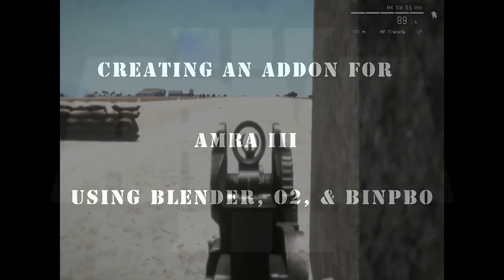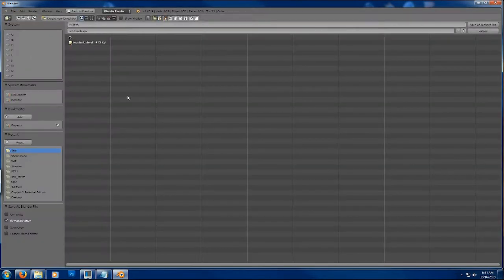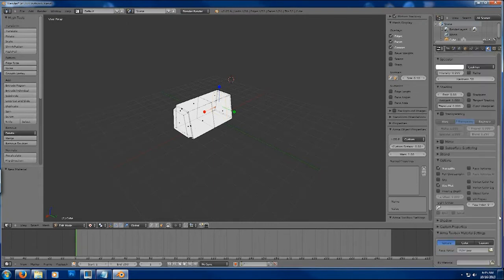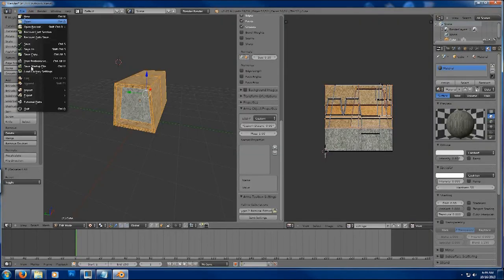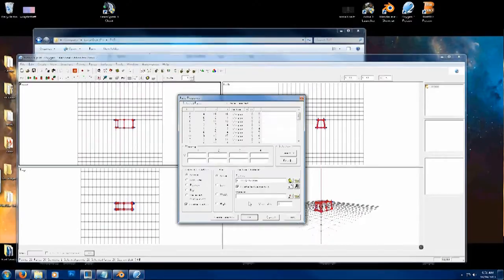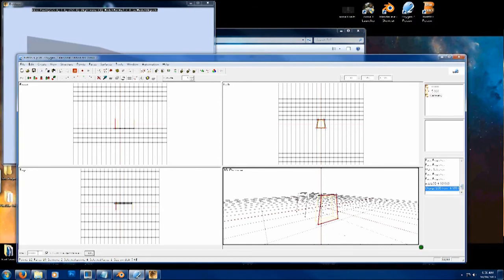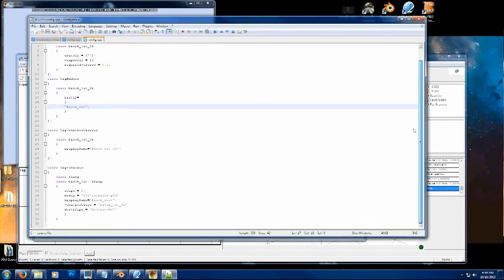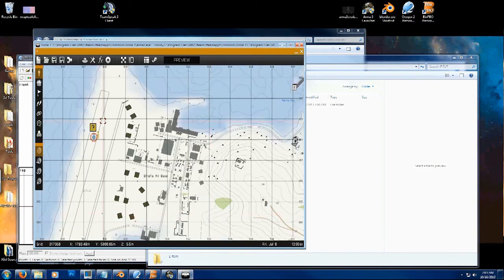Arma Blender Turorial 1 - OUTDATED!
A quick tut to make a basic object in blender and get in arma 3 as an object file

recomended programs:
notepad++

~ Update 6/15/14
I've been away from my PC for a few months so I haven't been able to work on anything Arma related. I've been getting messages about the config.cpp file so I will post what I have below. Note that I didn't get a chance to go deeper into the config so what I post might be weird (I just got it to go into the game) When I get my new place next month I'll start playing with Arma again and I might even continue on with tutorials.

The config.cpp:  (youtube removes the spaces/tabs for some reason so the format looks off but it should still work)

class CfgPatches
 class block_tut_01
  units[] = {""};
  weapons[] = {};
  requiredVersion = 0.1;

class cfgvehicles
 class Thing;
 class block_tut: Thing
  scope = 2;
  model = "TUT\tutblock.p3d"
  displayName="Block_Test";
  VehiclesClass = "block_tut_01"
  destrType = "DestructNo";